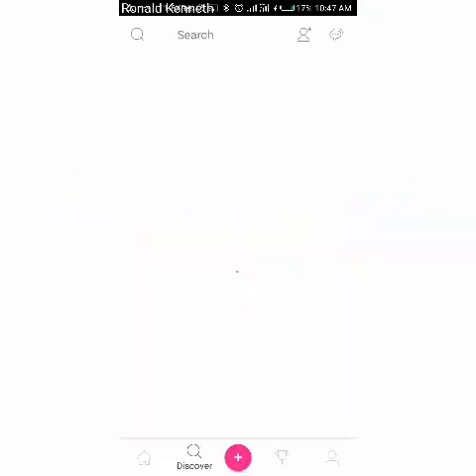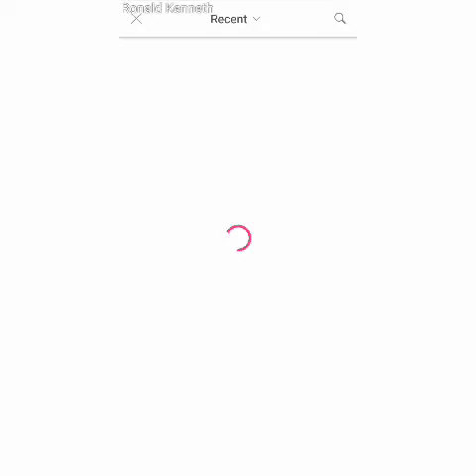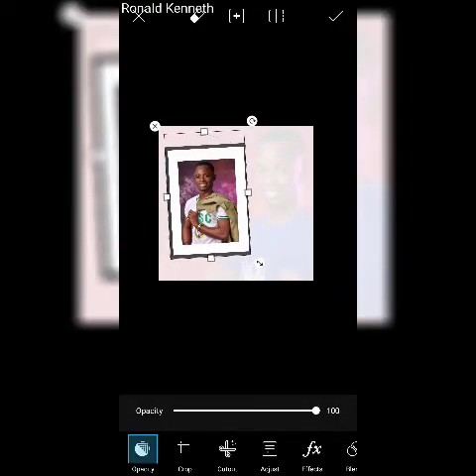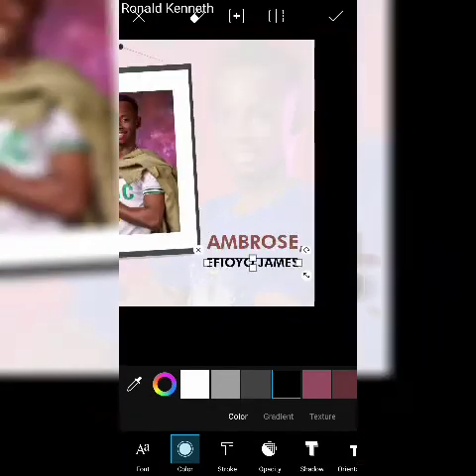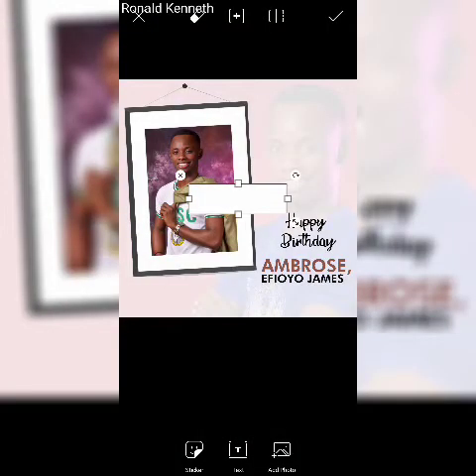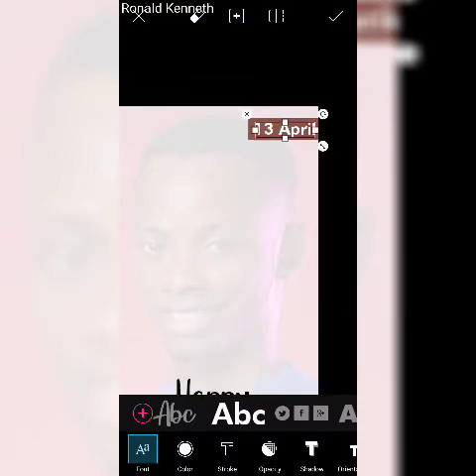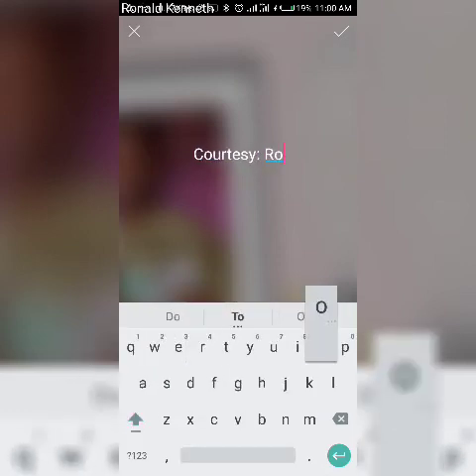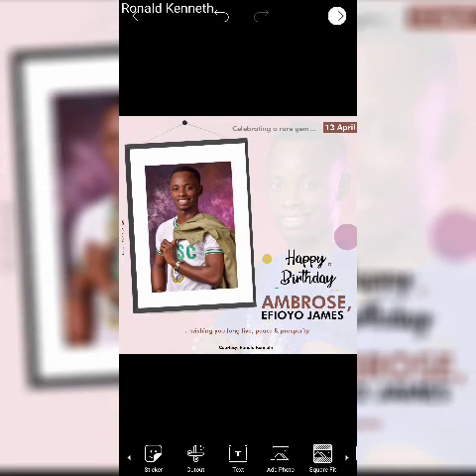HOW TO DESIGN A BIRTHDAY E-FLYER || PicsArt Tutorial || Smartphone Productivity with Ronald Kenneth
This video show how I was able to design a simple birthday flyer using PicsArt.

If you found this video helpful, please drop a comment.